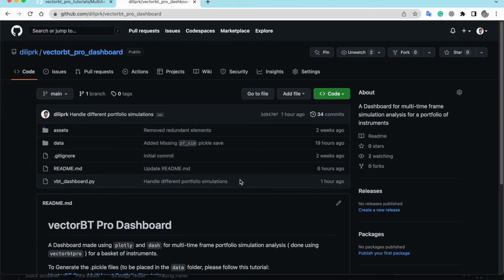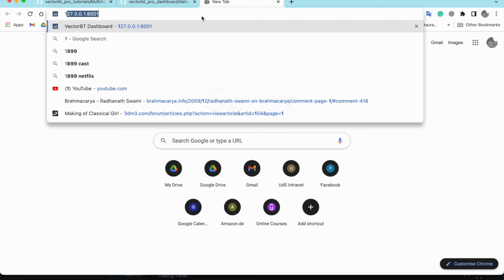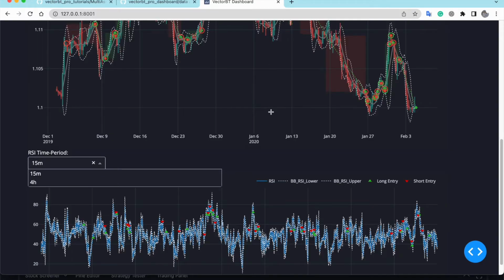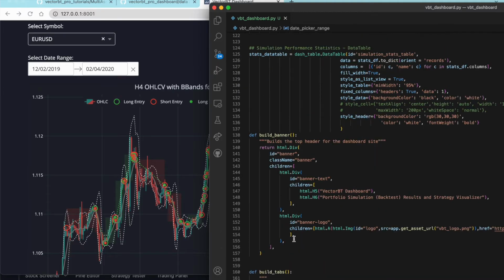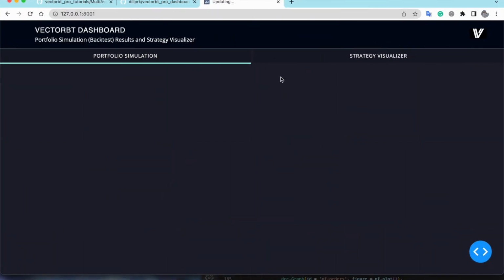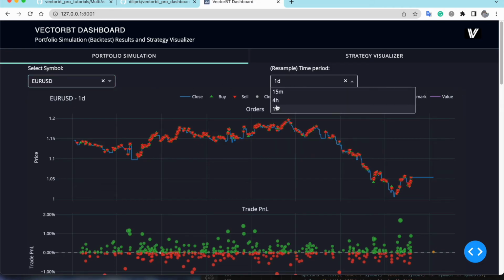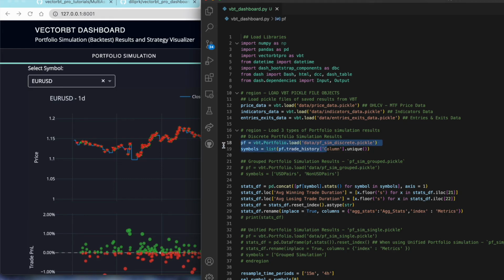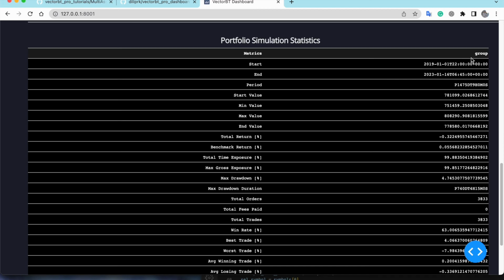VectorBT Pro - Custom Plotly Dashboard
In this tutorial, you will see a walkthrough of the custom dashboard created using plotly | dash for visualizing your portfolio simulations and strategy development in VectorBT Pro.

“Correction: 11:12 We are now running it on the Grouped Portfolio Simulation, NOT Unified Portfolio simulation”